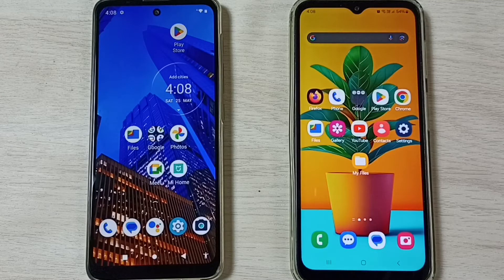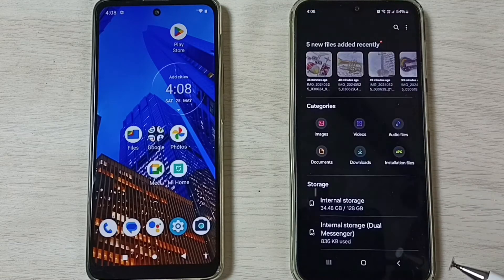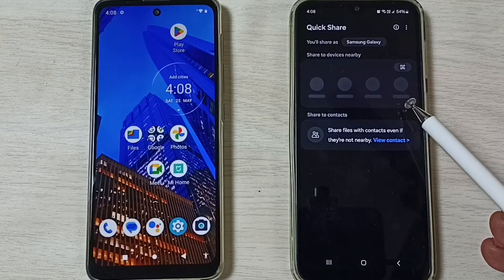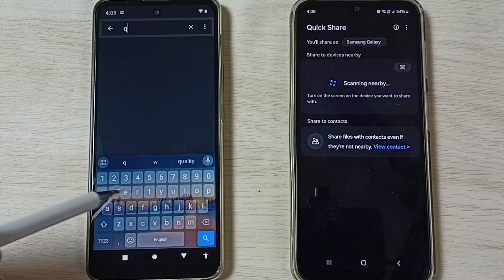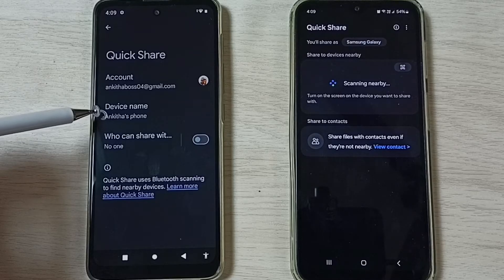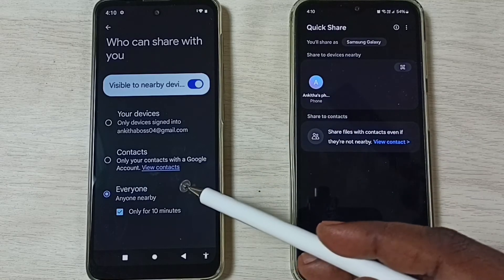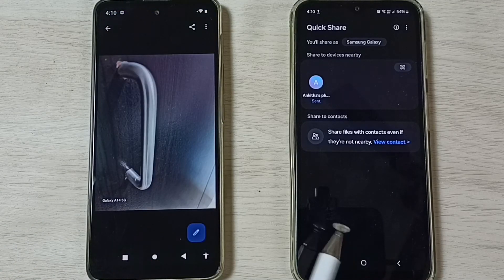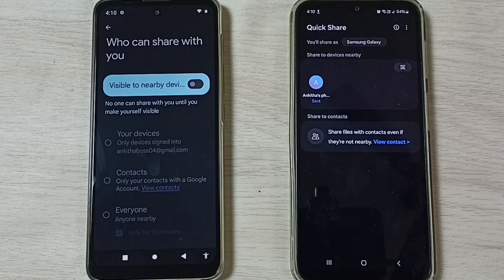How to Transfer Photos, Videos and Files from Samsung Galaxy Phone to Motorola Moto Phone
How to Transfer Files Videos and Photos from Any Android Phone to moto Phone,
Transfer data from Samsung Galaxy phone to Motorola Moto Phone,
transfer data from android to android,
Quick Share,Nearby Share,